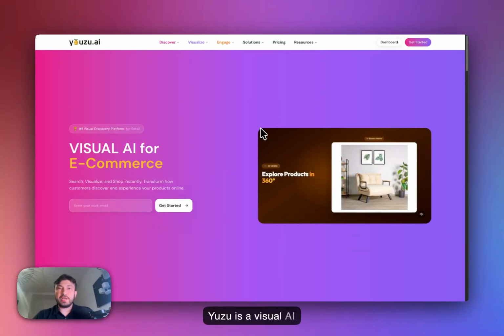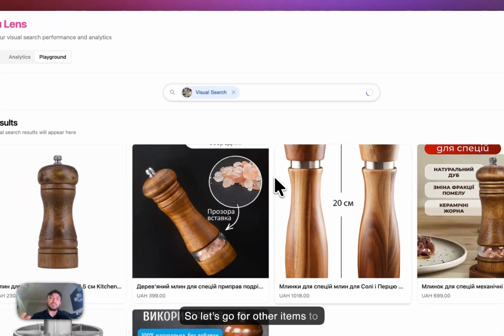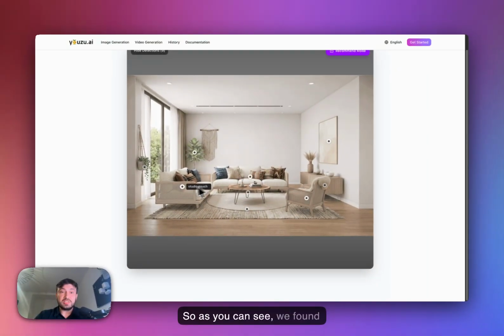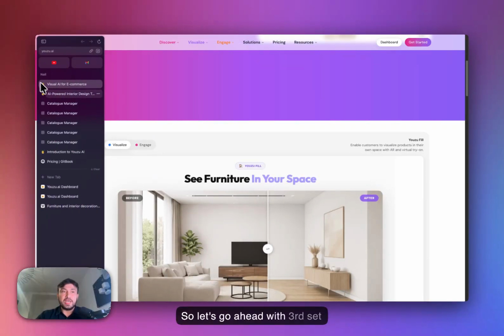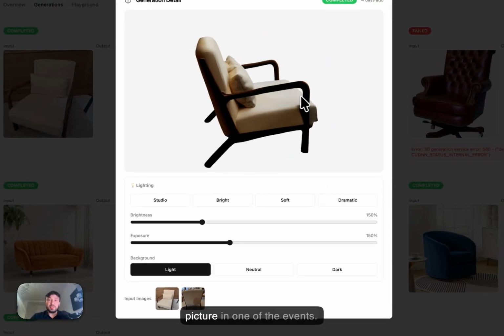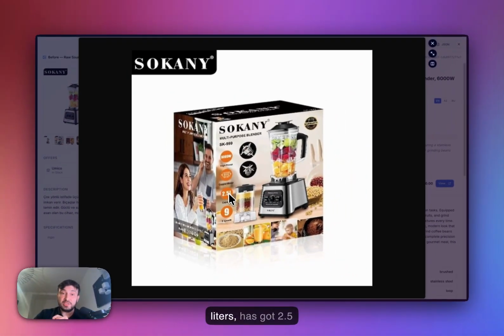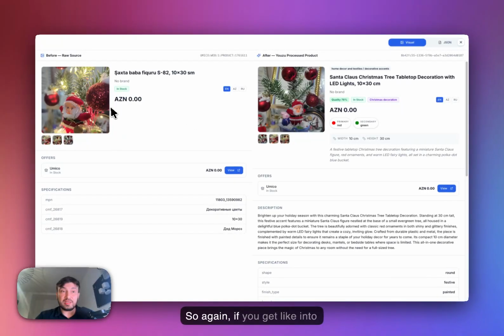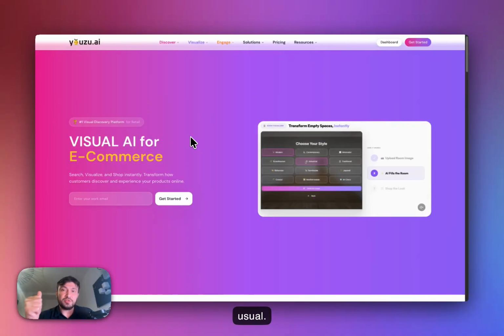Youzu Full Demo Showcase 🍋 Visual Search, Shop the Look, Catalogue Intelligence and more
🍋 Visual AI infrastructure for e-commerce and marketplaces - search, visualize, and shop instantly.
Shopping starts with a moment of inspiration: a room on Pinterest, a sofa at a friend's house, a toaster in a magazine. Youzu turns that moment into a purchase.
In this full product demo, I walk through every layer of the Youzu platform - visual search, room visualization, AI-generated product imagery, 3D model generation, and the catalog intelligence layer that powers it all.
If you run an e-commerce store, marketplace, or retail tech platform, this is how visual AI is rebuilding product discovery from the ground up.
🔍 DISCOVERY LAYER
▸ Youzu Lens — Visual similarity search across the full product catalog. Detects every object in an image and finds matches instantly. Zero-shot models work across any vertical: fashion, furniture, kitchen, electronics, machinery.
▸ Shop the Look — Multi-product detection from a single image. One photo, every product mapped to a real SKU. Available via API.
🛋️ SPACE INTELLIGENCE LAYER
▸ Room Visualizer — Pick a style, get a fully furnished room generated from the retailer's own catalog in ~13 seconds. Layout preserved, real products, real prices, no hallucinations.
▸ Object Detection + Recommendations — Every item in the scene tagged and shoppable. Click a chair, see alternates ranked by visual and stylistic match.
▸ Swap Mode — Replace any object with a specific product from the catalog, photorealistically. Lighting and perspective preserved.
▸ Youzu Fill — Drop a shopper's basket items into their own room photo. Available via API.
🎨 INTERACTIVE CONTENT LAYER
▸ Magic Background — Place flat product shots into any scene with a prompt. No photoshoot, no studio. Bulk-ready for thousands of SKUs.
▸ 2D to 3D — Turn 2–4 product photos into a fully interactive 3D model. Adjustable lighting, exposure, and background.
📦 CATALOG INTELLIGENCE (The Foundation)
Messy product data in, clean enriched data out. Our vision AI reads product images and text together to extract:
✓ Normalized titles & descriptions
✓ Categories, labels, attributes
✓ Color, brand, dimensions
✓ Multilingual translations
✓ Quality analysis & scoring
✓ Barcode generation
The clean catalog layer that makes visual search, recommendations, and visualization actually work.
⚙️ One API. Full SDK. Built for retail at scale.
→ docs.youzu.ai

The future of e-commerce is intelligent, automated, and visual. Youzu is how retailers get there.

🔗 Links
Platform → youzu.ai
Dashboard → dashboard.youzu.ai
Docs & API → docs.youzu.ai
Catalog demo → catalogue-demo.youzu.ai

📍 Chapters
00:00 Intro
00:50 Dashboard overview
01:40 Youzu Lens — visual search
03:35 Shop the Look
04:20 Room Visualizer
07:20 Object detection & recommendations
08:25 Swap Mode
09:30 Youzu Fill
10:30 Magic Background
12:50 2D to 3D
14:20 Catalog Intelligence
22:05 API, SDK, Docs
23:00 Closing